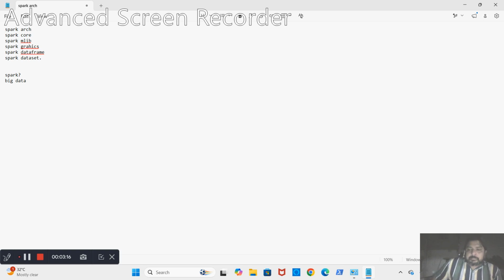AI part 4